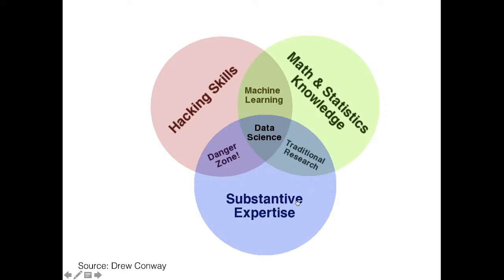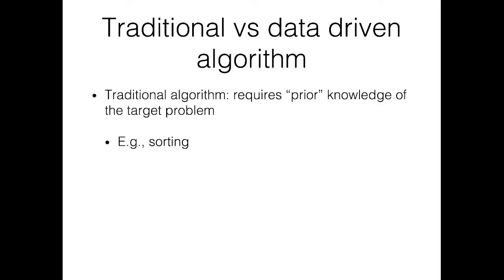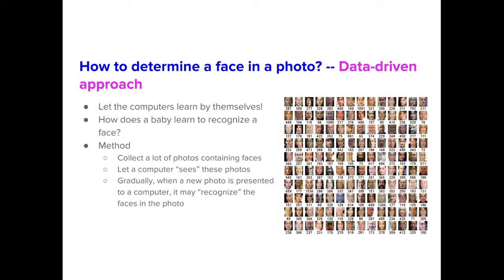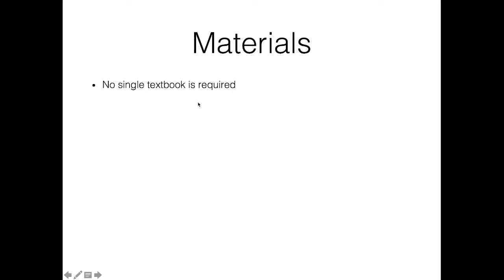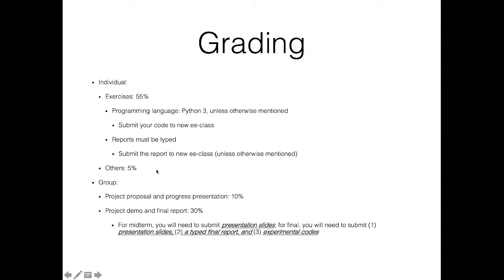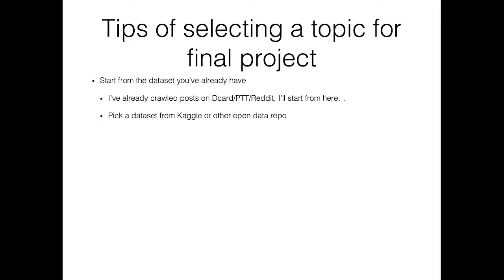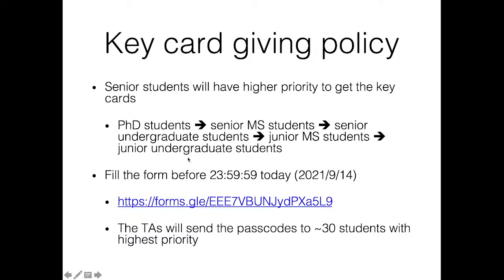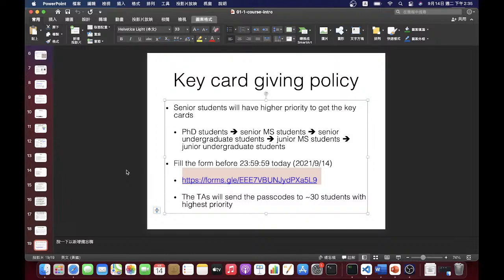Introduction to Data Science #01